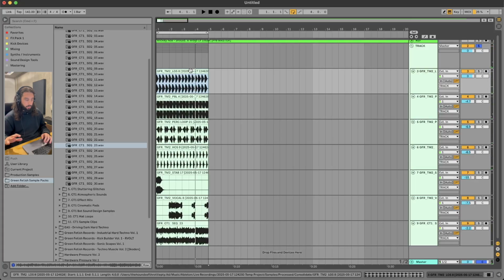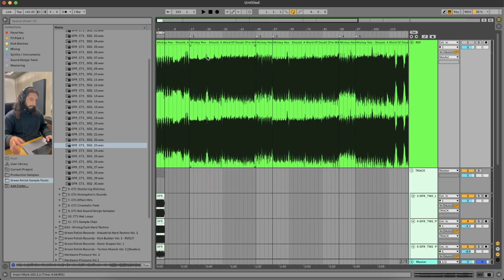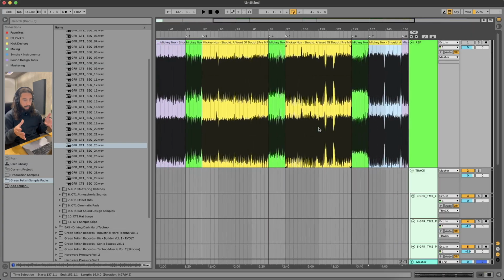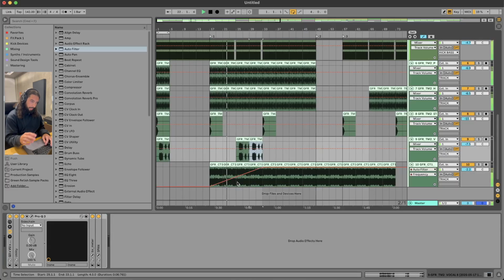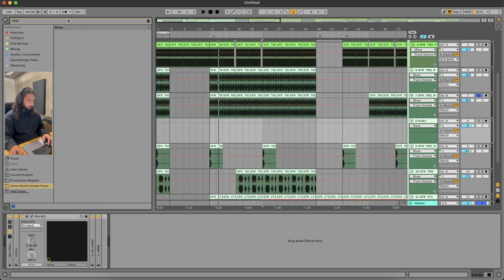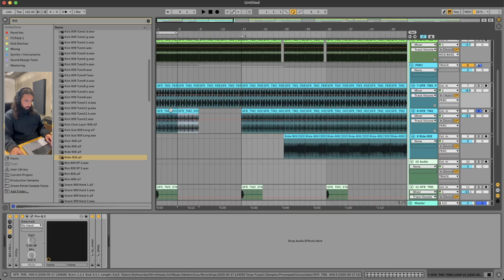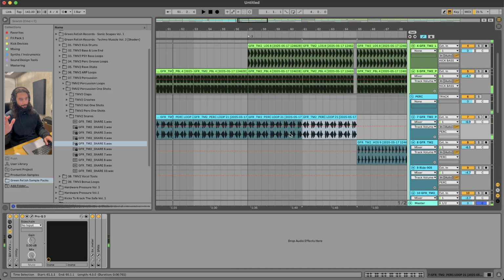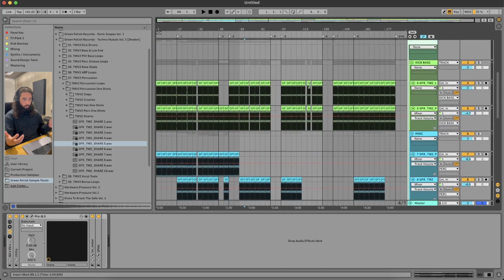LOOP HELL! Break The 8 Bar Loop, Try This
Stuck in the loop. Try this to help get your sounds into a structured & arranged song. Using a reference tracks and setting markers alone can help immensely. Hope you enjoy!